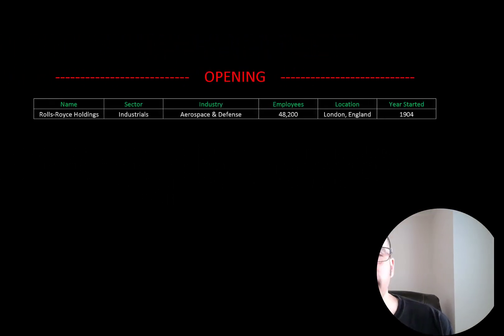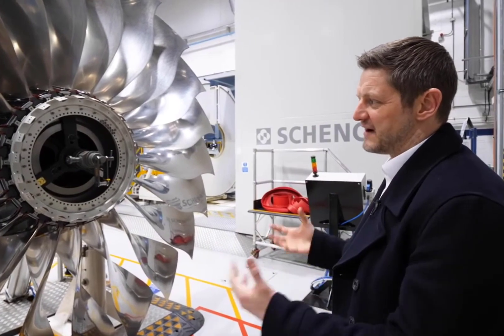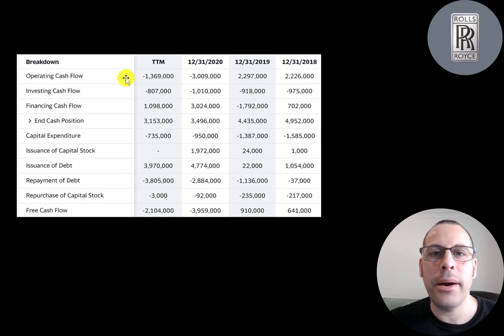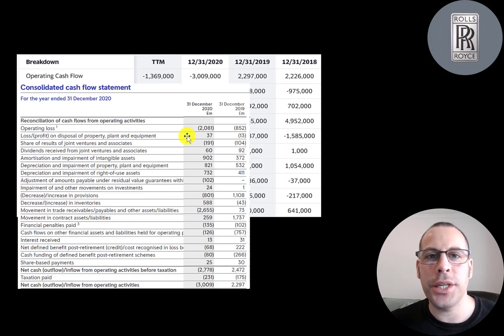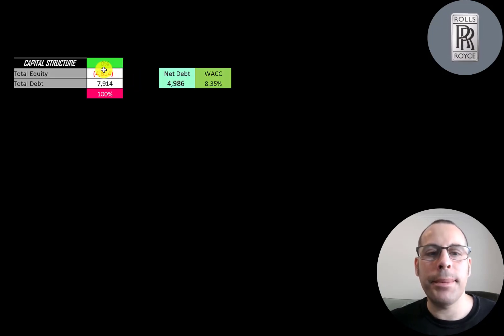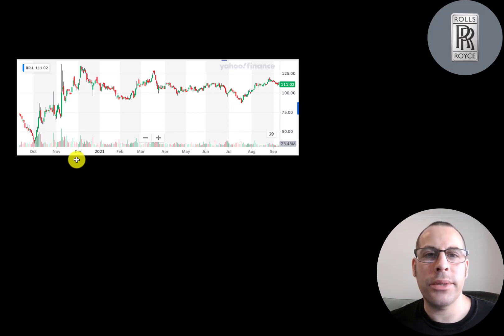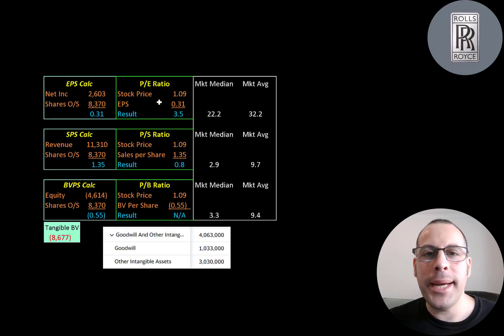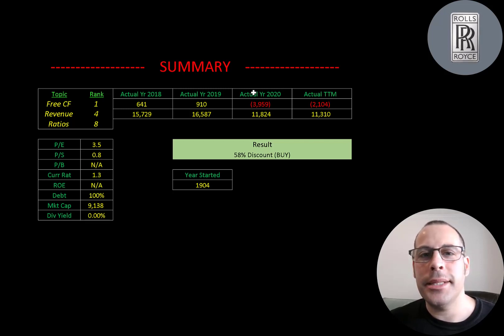Rolls-Royce Stock & Engines Are Going To Blast Off: $RR.L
Let me show you how to sift through Rolls-Royce Holdings’s income statement and statement of cash flows to understand their financials really well.  We can run my discounted cash flow model together to see if the stock is a buy or a sell.  We are also analyzing the financial ratios to see how they compare to their competitors.  We will look at the debt of the company and equity.  We will also calculate the WACC (weighted average cost of capital) so we can discount the future cash flows.  Let's also look to see if the company is paying a dividend.

0:00 Opening
0:20 High Level Company Detail
3:29 Financial Review
9:05 Capital Structure
9:24 Valuation Results
10:25 More info
13:42 Financial Ratios
14:50 Competitor Analysis
15:17 Closing

- Rolls-Royce Holdings is a British aerospace and defense company that designs, manufactures and distributes power systems for aviation and other industries Its civil aerospace divsion is a major manufacturer of engines for large commercial aircraft, regional jets and business aviation markets. Its Power Systems division is a leading provider of high-speed engines, propulsion and power generation systems for the marine, defence & industrial markets. The Defence division is a market leader in engines for military transport and patrol aircraft with strong positions in combat and helicopter applications. It also supports the nuclear power plant for the Royal Navy’s submarine fleet. Its ITP Aero division develops, manufactures, assembles & tests engine components. It provides maintenance, repair and overhaul services for regional airlines, business aviation, industrial and defence applications. It is looking for sell its ITP Aero division for 2bn pounds to improve its balance sheet.

- The company announced it is “Leading the Transition to Net Zero Carbon” and it plans to achieve this by 2050 at the latest.  They said
it will focus on its technological capabilities to enable the global economy to get to net zero carbon by 2050 which includes aviation, shipping, and power generation. Its contribution includes the development of all-electric components for the aviation sector and a hybrid-electric propulsion system for aerospace.

- It is currently investing heavily into its space program simlar to Tesla, Amazon and other big companies. It is working with Virgin Galactic to develop a supersonic aircraft that would be able to carry between 9 to 19 passengers, at 3 times the speed of sound. Rolls-Royce and the UK Space Agency have signed an agreement to study the application of nuclear energy in space exploration. Lots of exciting things on the horizon for this company.

- The company is headquartered in London, England and was founded in 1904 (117 Years Ago)

- It started trading in 1990 and can be found on the Pink Sheets, Mexican Bolsa, Deutsche Borse & LSE